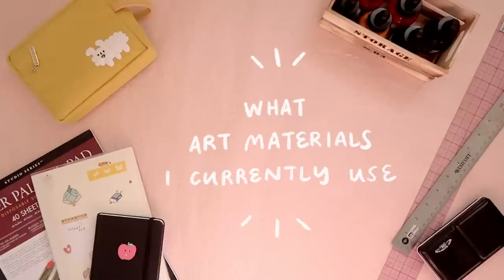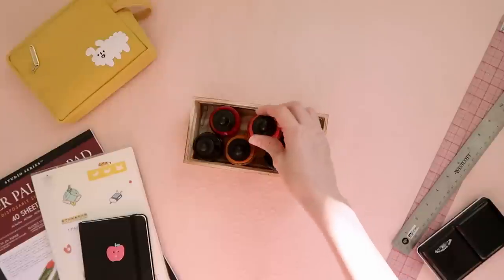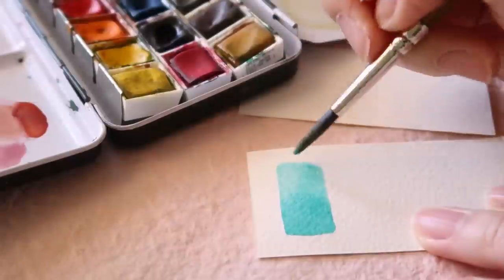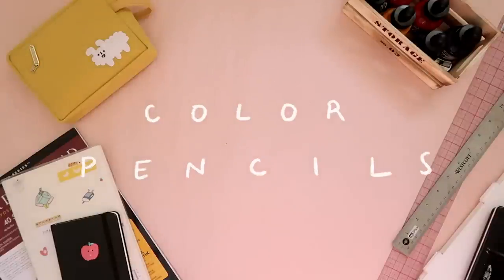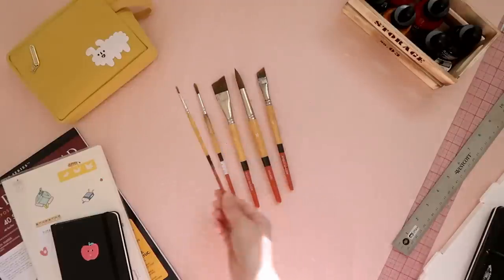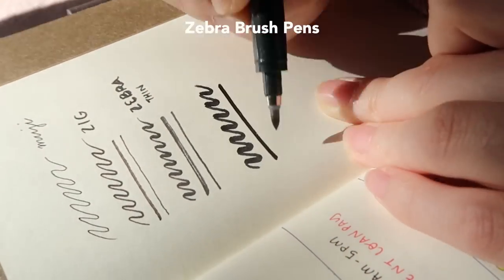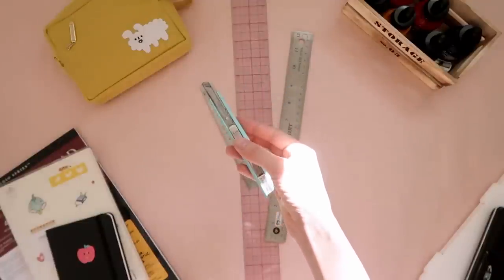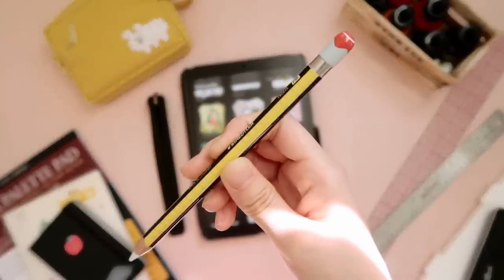✏ My Current Favorite Art Supplies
HELLO ☀
Some of you have requested to see the art supplies that I currently use to make my ink/watercolor illustrations. All of these supplies I’ve bought over time and some have been around since high school!

ART SUPPLIES:
PAPER:
BFK Rives Printmaking Paper:

Inks:
Daler-Rowney FW Acrylic Inks:

WATERCOLOR:
Winsor and Newton Cotman Set:

Winsor and Newton Professional Set:
(from Italy)

POSCA PAINT PENS:
Extra Thin Tip Natural Colors:

Extra Thin Tip 12 Color Set:

Medium Tip Natural Colors:

COLOR PENCILS:
Faber-Castell Color Pencils
(Bought individually in person)

BRUSHES:
Princeton Snap! Brushes:

PENS:
Muji 0.38 Pen:
(Discontinued, but I’m sure you can find some online!)

ZIG Cocoiro Pen:

Zebra Brush Pens:

SKETCHBOOKS:
Moleskine Watercolor Pocket Sized Sketchbook:

Midori MD Sketchbook:

CUTTING TOOLS:
C-Thru Ruler

Wescott Stainless Steel Ruler:

Knife:
NT Cutter A300
(Got it from my dad)

DIGITAL:
iPad Pro 10.5”
Apple Pencil